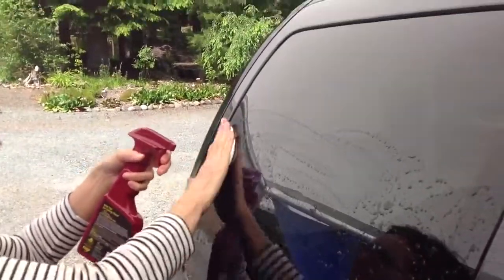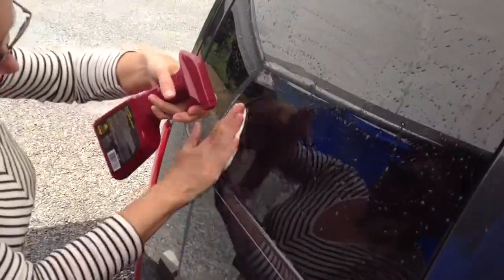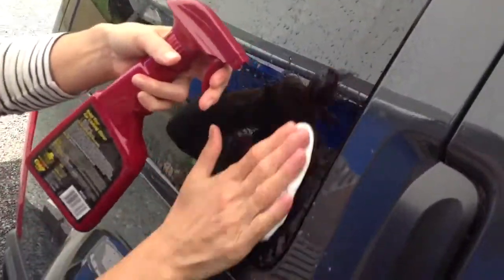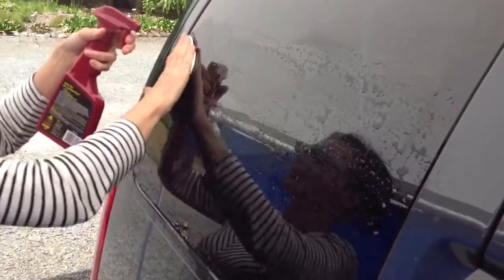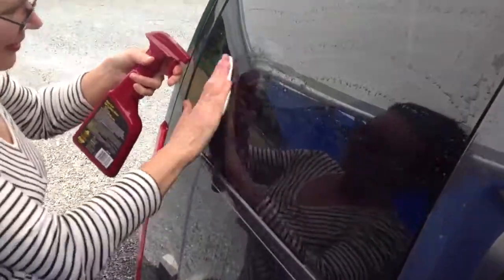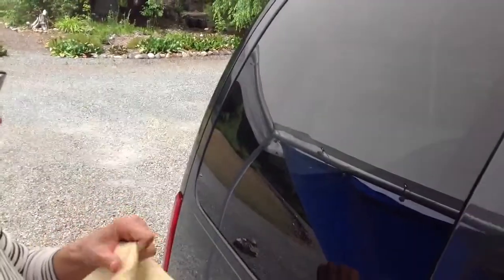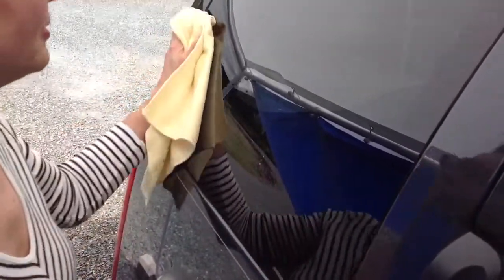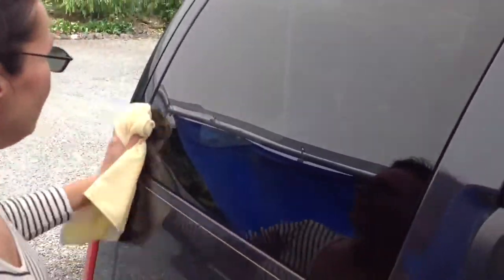Claying car windows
Most of my windows were clean , but the trunk window was so bad...lol
Did lights too
After this I used a DA polisher